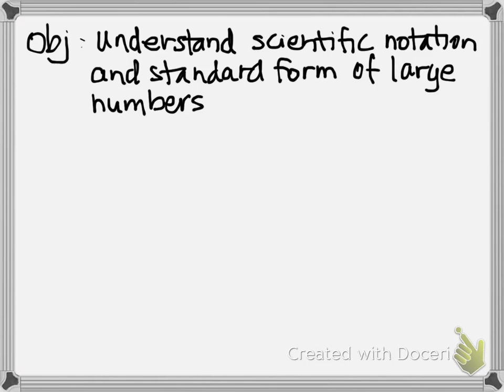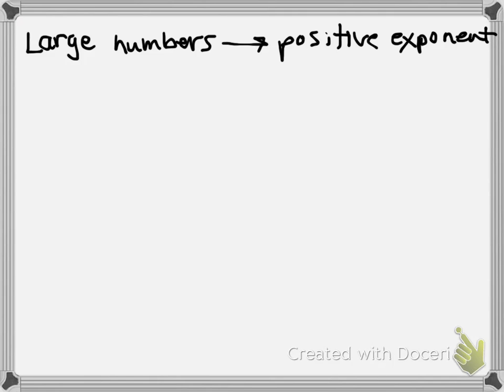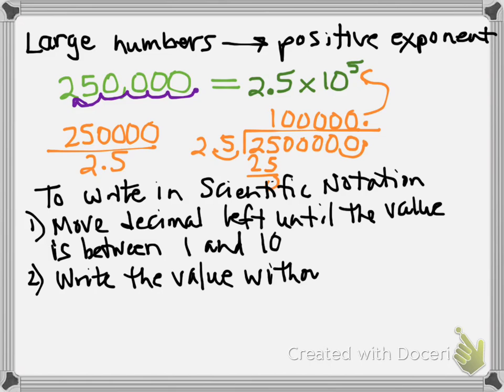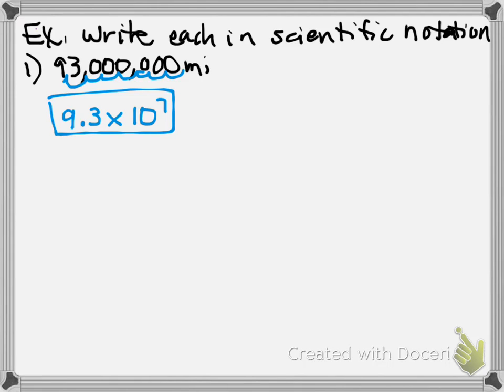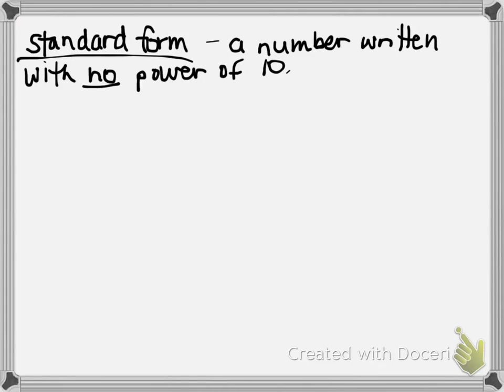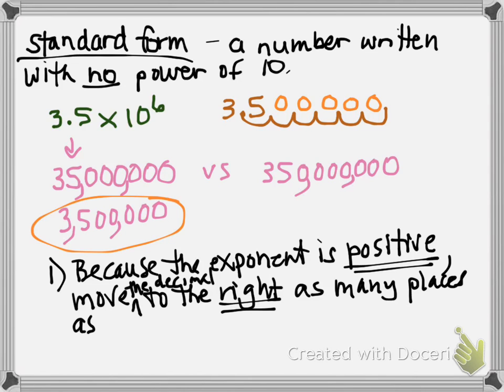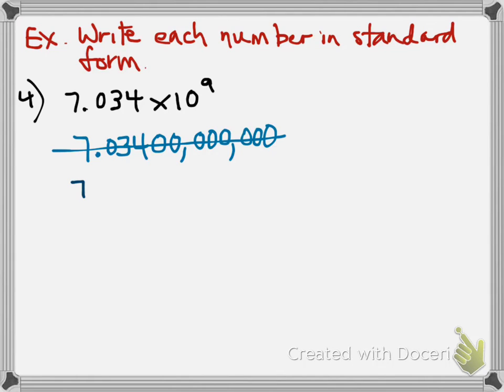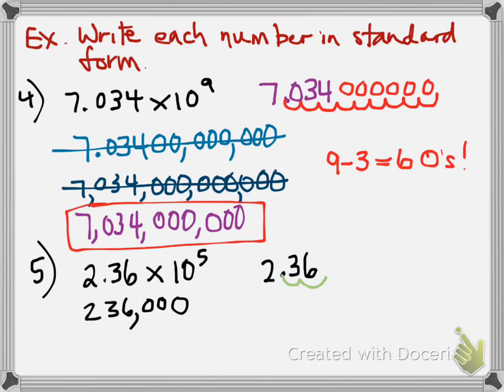Scientific Notation with Large Numbers